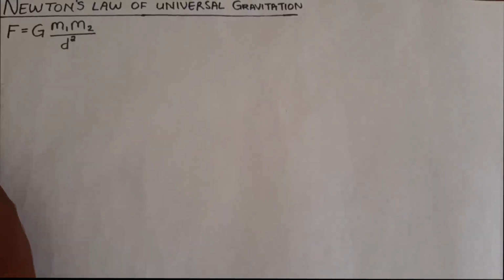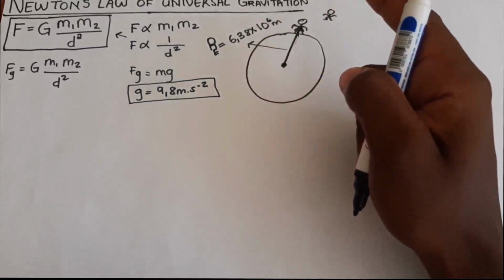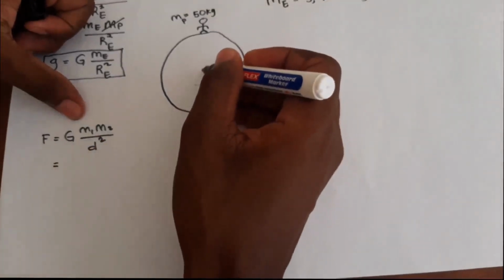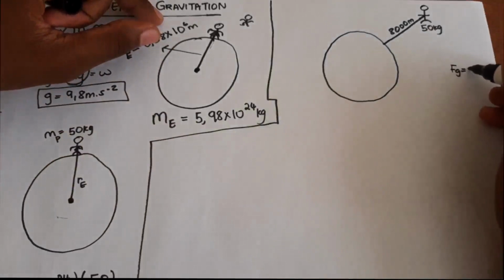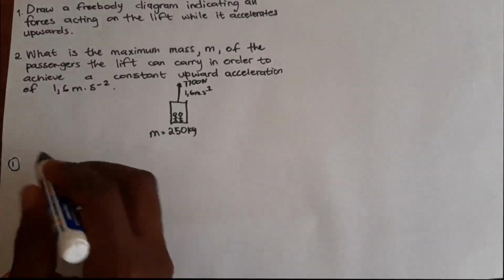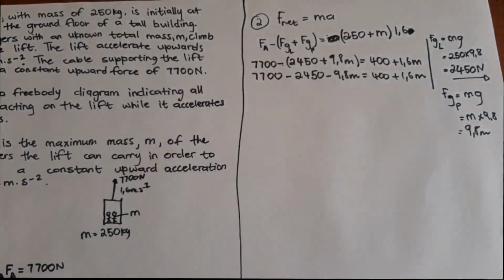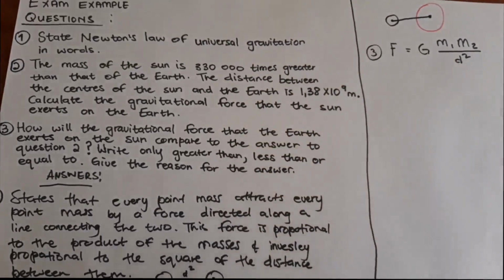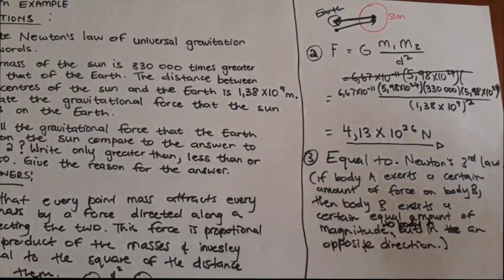GRADE 12|| PHYSICS|| NEWTON'S LAW OF UNIVERSAL GRAVITATION CALCUTATIONS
In this lesson video we are looking at Newton's law of universal gravitation further calculations, which is covered in grade 11 & also appears in grade 12 during paper 1 examinations.